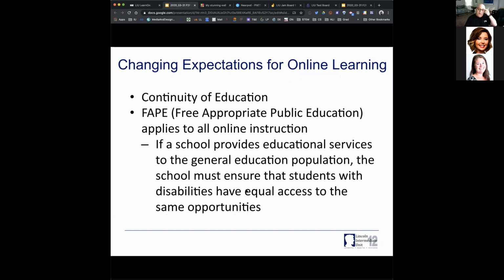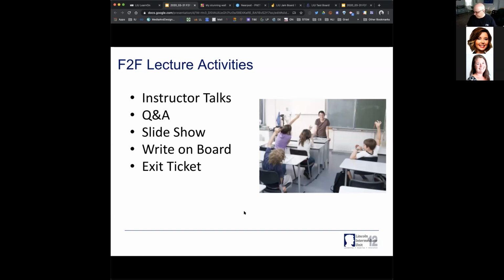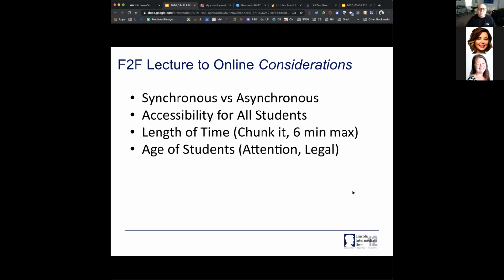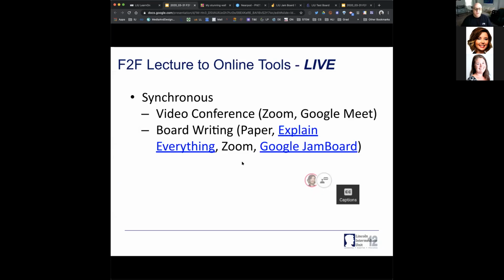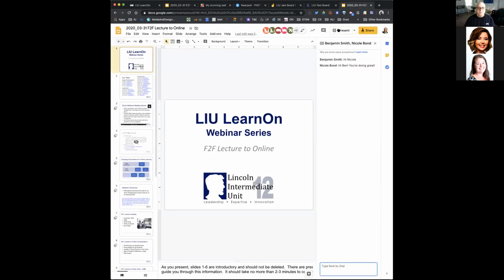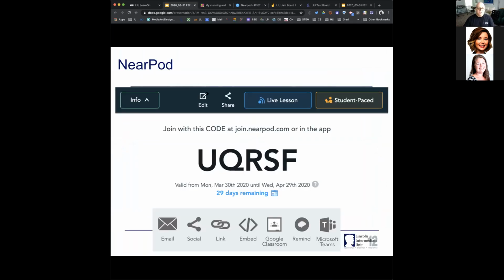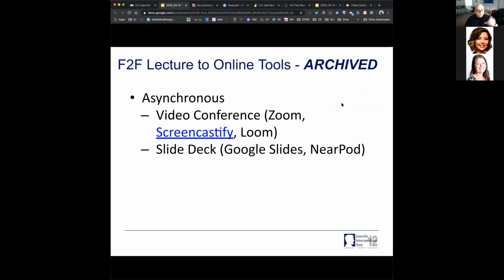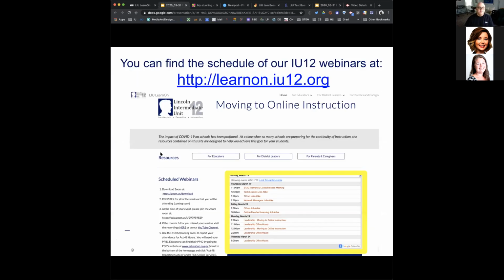LearnOn Webinar - F2F to Online - Lectures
This webinar will go over how to take your classroom lecture and turn it into a webinar using Zoom.